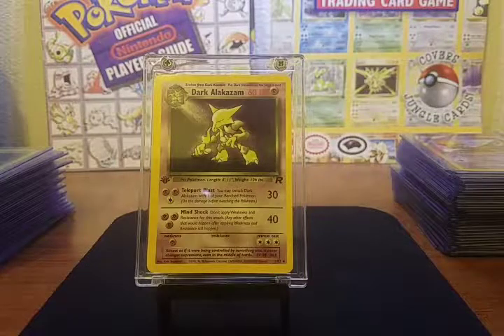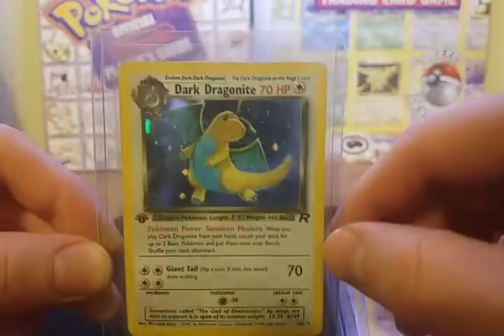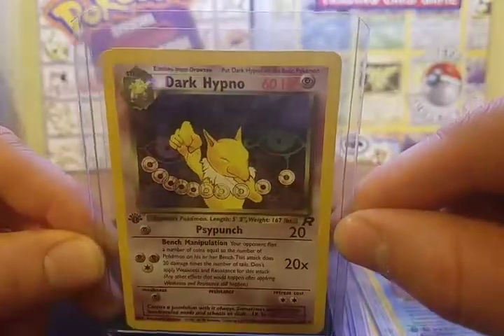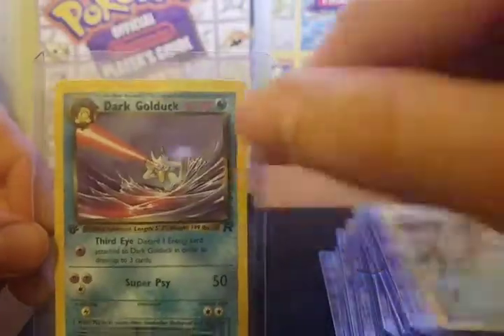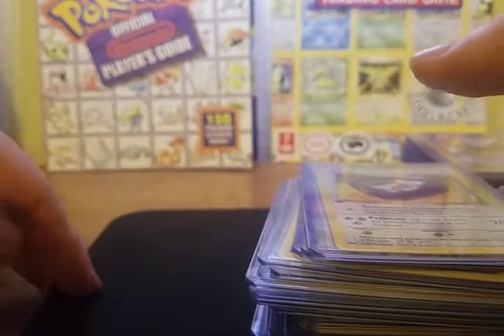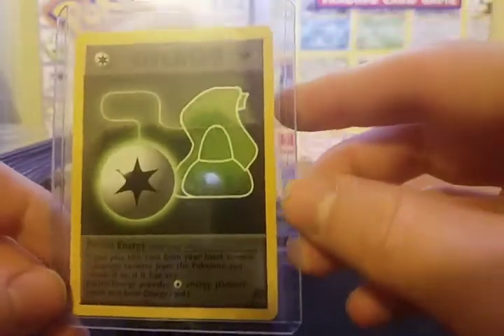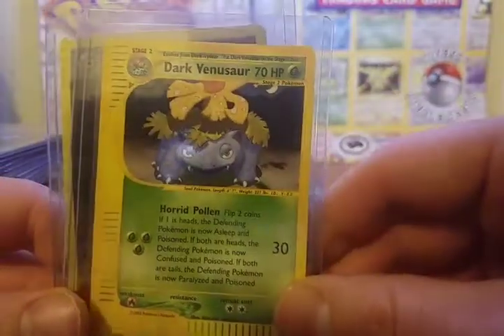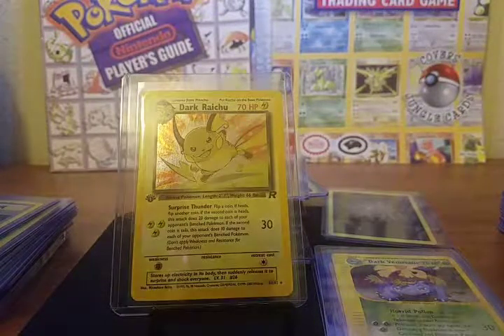Complete 1st edition Team Rocket Pokemon set plus Dark Promos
A review of the 1st edition set of Team Rocket Pokemon cards.